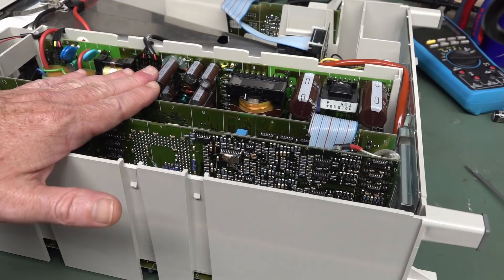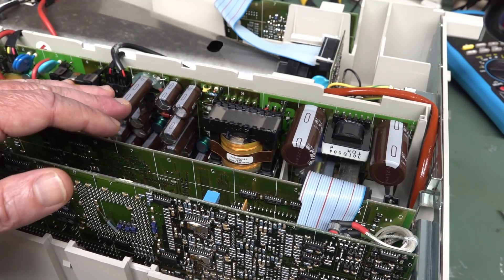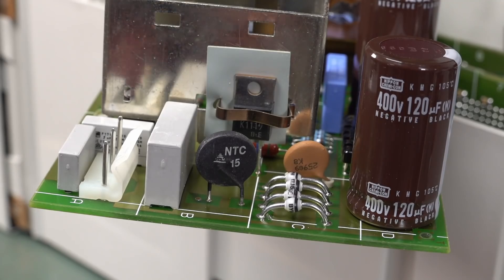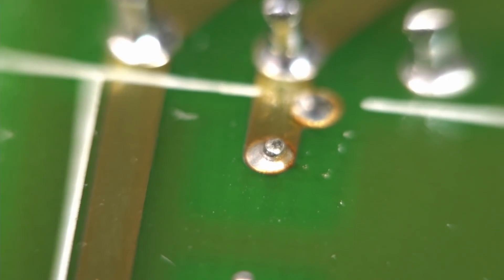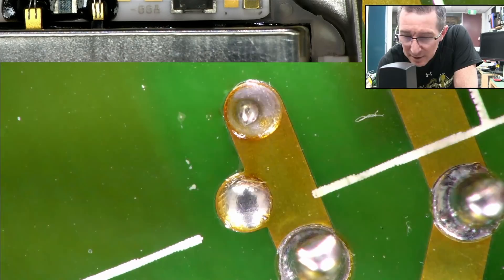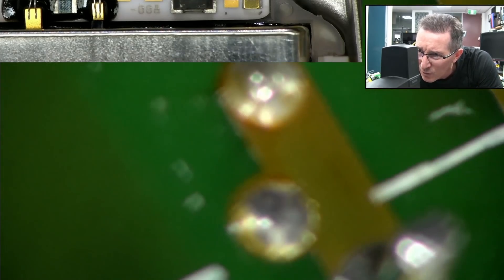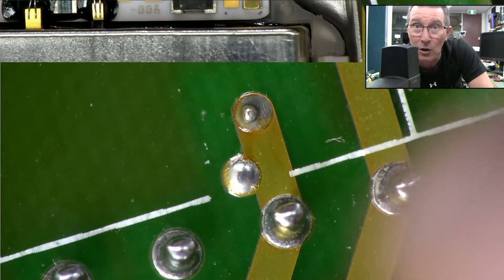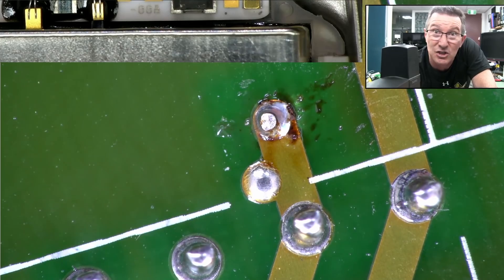Fluke PM3370B Solder Joint Inspection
An optical and digital camera inspection of a possible dodgy solder joint on the Fluke/Philips PM3370B conbiscope, and how lighting and different cameras can show a joint differently.
Also an explainer on PTC vs NTC thermistors.